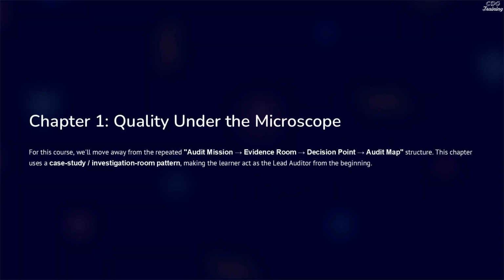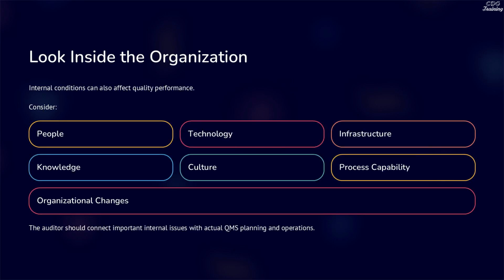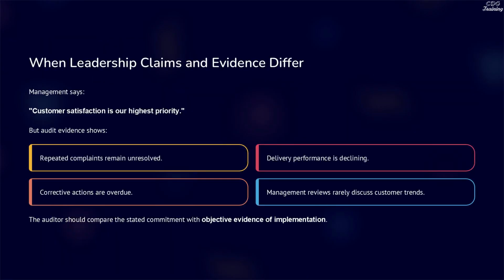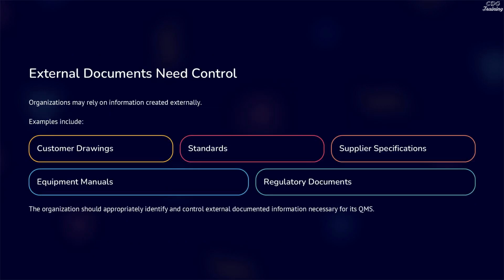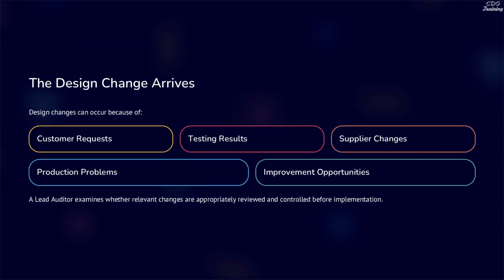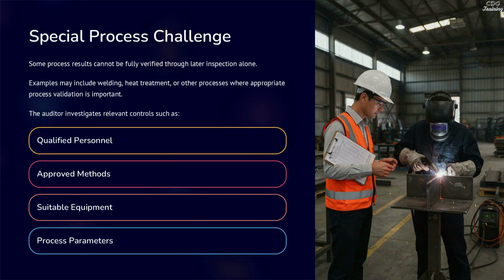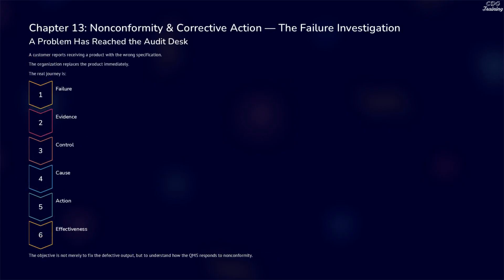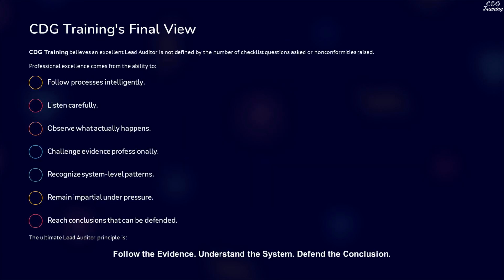ISO 9001 Lead Auditor | Complete FREE QMS Audit Course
Timeline :
00:00-Welcome to ISO 9001 Lead Auditor
00:58-Understand ISO 9001:2015
04:59-Learn QMS Audit Principles
07:51-Understand ISO 9001 Requirements
12:19-Apply Risk-Based Thinking
15:24-Plan Effective QMS Audits
18:02-Prepare Audit Checklists
19:53-Conduct Quality Management Audits
22:32-Collect Objective Audit Evidence
25:34-Identify Audit Nonconformities
30:04-Write Effective Audit Reports
33:00-Manage Corrective Actions
37:26-Lead Opening & Closing Meetings
42:14-Prepare for Certification Audits
44:46-Build Lead Auditor Competence
46:44-Advance Your QMS Auditor Career

🎯 Want to learn ISO 9001:2015 auditing and understand how professional Quality Management System audits are conducted?

Welcome to the ISO 9001:2015 Lead Auditor Complete FREE Course, presented by CDG Training.

This comprehensive training takes you through the essential knowledge and practical skills required to understand, plan, conduct, report, and follow up a Quality Management System (QMS) audit.

You will explore ISO 9001:2015 requirements, Quality Management Principles, risk-based thinking, process-based auditing, audit planning, objective evidence, audit findings, nonconformities, corrective actions, audit reporting, and the responsibilities of a Lead Auditor.

The course is designed to connect ISO requirements with real-world auditing practices, helping learners understand not only what ISO 9001 requires, but also how an auditor evaluates conformity and effectiveness.

✅ ISO 9001:2015 structure and requirements
✅ Quality Management System fundamentals
✅ Seven Quality Management Principles
✅ Context of the organization
✅ Leadership and customer focus
✅ Risk-based thinking
✅ Process approach to QMS auditing
✅ Quality objectives and performance indicators
✅ Documented information and records
✅ Operational planning and control
✅ Performance evaluation and improvement
✅ ISO audit principles and techniques
✅ Audit programme and audit planning
✅ Preparing audit checklists
✅ Conducting opening meetings
✅ Auditor interviewing techniques
✅ Sampling and collection of audit evidence
✅ Evaluating objective evidence
✅ Identifying audit findings
✅ Writing effective nonconformity statements
✅ Root cause and corrective action evaluation
✅ Conducting closing meetings
✅ Preparing professional audit reports
✅ Audit follow-up activities
✅ Lead Auditor roles and responsibilities
✅ Managing an audit team

This training is ideal for ISO 9001 Lead Auditor aspirants, internal auditors, quality managers, QA/QC professionals, QMS coordinators, compliance professionals, consultants, process owners, management representatives, engineers, supervisors, students, and professionals working with Quality Management Systems.

It is also useful for professionals preparing to participate in first-party, second-party, or third-party QMS audits.

🌟 Why Watch the Complete Course?

Instead of learning individual ISO 9001 concepts separately, this course provides a structured learning journey covering both ISO 9001 requirements and professional auditing practices.

By completing the course, you can strengthen your understanding of how auditors:

🔹 Prepare for an audit
🔹 Examine QMS processes
🔹 Interview employees
🔹 Review documented information
🔹 Collect objective evidence
🔹 Evaluate conformity
🔹 Identify nonconformities
🔹 Communicate audit findings
🔹 Prepare audit reports
🔹 Follow up corrective actions

🏆 About CDG Training

CDG Training provides professional training in ISO standards, management systems, auditing, quality management, environmental management, food safety, HACCP, sustainability, compliance, and other professional competency areas.

Our goal is to make structured professional learning accessible to learners around the world.

🎓 Get Professionally Certified With CDG Training

📤 Share it with other professionals